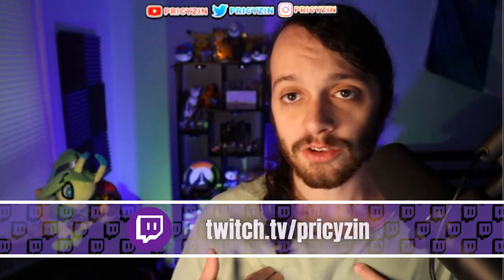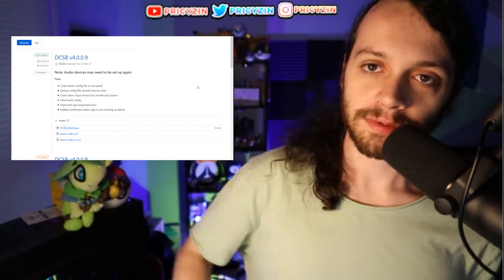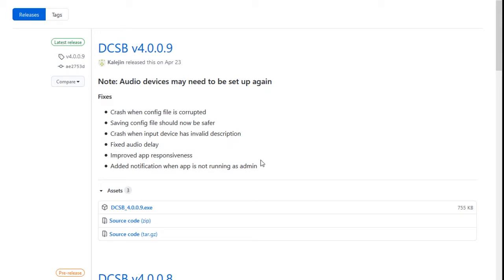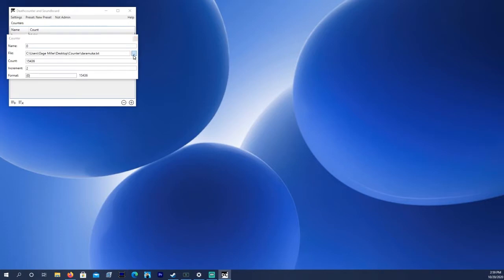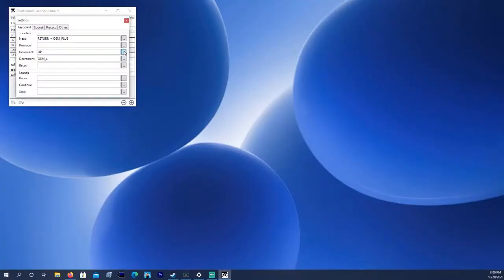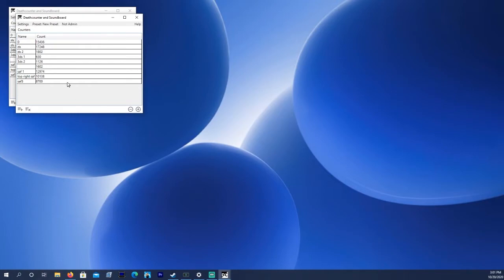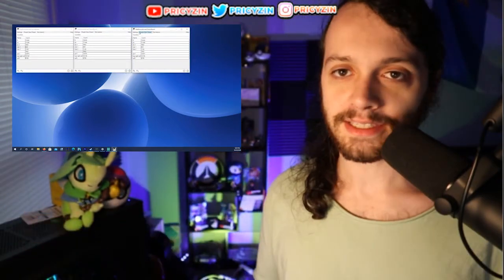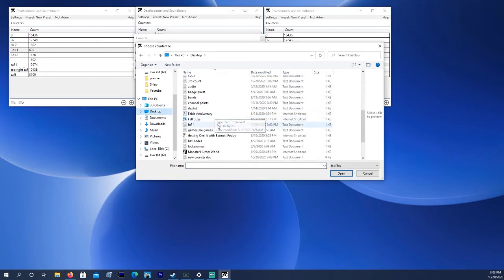ADD SHINY COUNTER TO YOUR STREAM! HOW TO ADD A COUNTER in OBS - POKÉMON SHINY HUNTING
This is the BEST guide to QUICKLY add counters to your stream overlay. This video breaks down how to add a single counter to your stream as well as the process of setting up multiple instances of death counter soundboard (DCSB). This will allow multiple counters to be controlled with separate hotkeys.

Improve your streams on twitch, YouTube and Facebook with any broadcasting software! Works for OBS, StreamLabs OBS and StreamElements.

Use the counter to keep track of your shiny hunting in Pokemon, such as during the Crown Tundra release on 10/22/2020.

Use the counter to track things such as deaths, achievements or anything else you can think of adding to your stream to increase interactivity and improve the overall experience.

Mic:
Shure Sm7b

Mixer:
GoXlr Mini

Camera:
Canon m50

Capture Card:
Elgato Hd60s

Light:
Ivict 24 LED